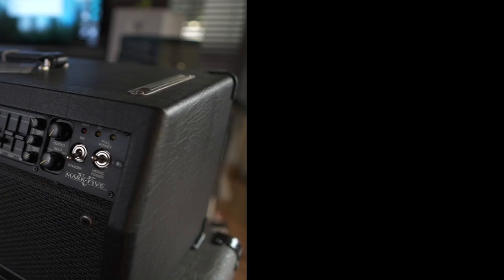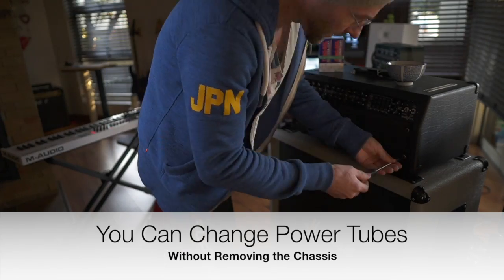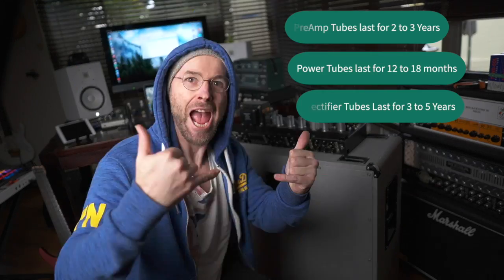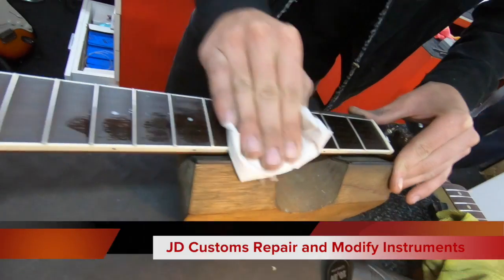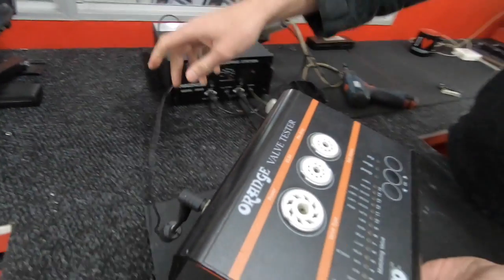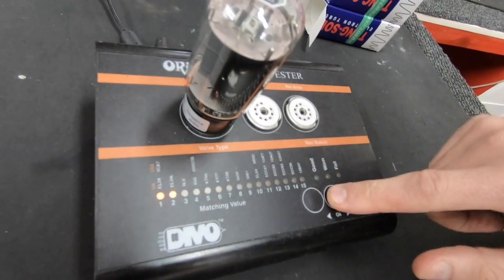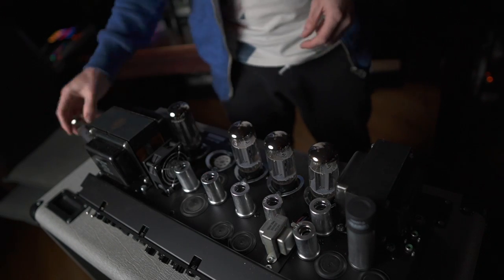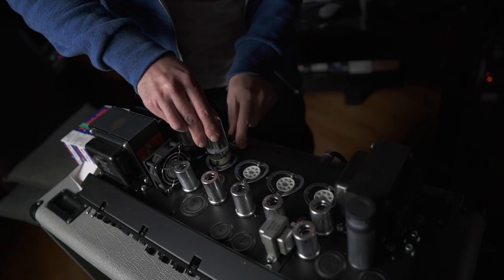How to Change Power Tubes in a Guitar Amplifier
PLEASE NOTE, POWER TUBES NEED TO FALL IN THE RANGE OF THE BIAS OF THE AMP YOU ARE USING. PLEASE SPECIFY WHAT AMP YOUR POWER TUBES ARE FOR BEFORE PURCHASING

This video goes through the process of changing Power Tubes in a Mesa Boogie Mark V 90w Head with a Quad Pair of Tung-SoL 6L6 GC STR's.

Christo, an Electrical Engineer from JD Kustom provides expert advice and guidance on how to change Tubes in a Guitar Amplifier.

A side by side comparison of the standard Mesa branded Tubes compared to the Tung-SoL is demonstrated.